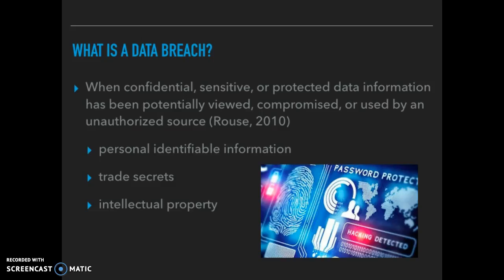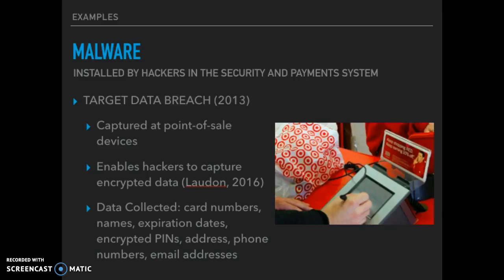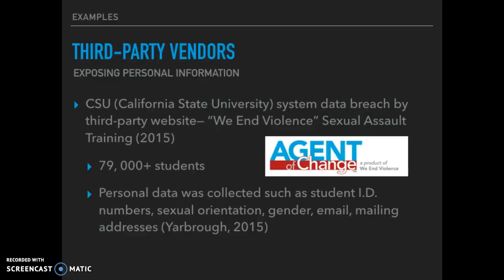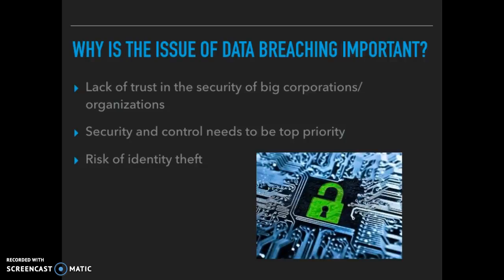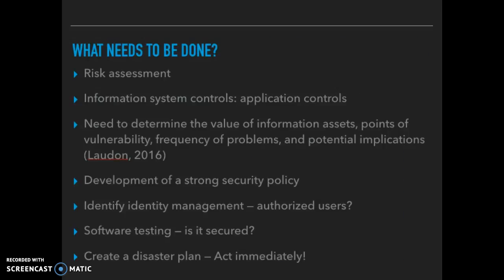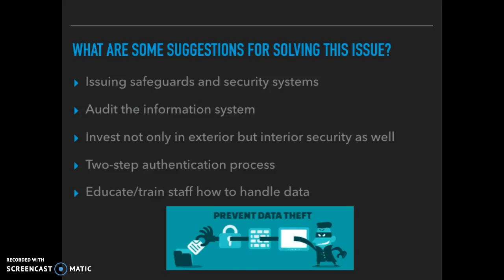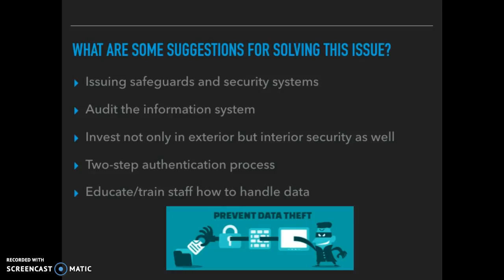PA650 Presentation: Data Breach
Public IT Policy Analysis: Data Breaching